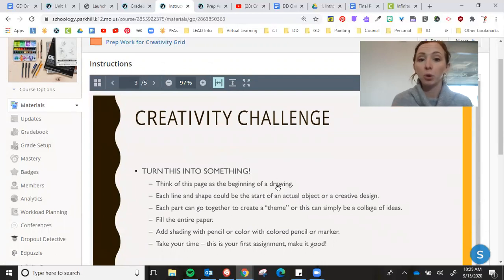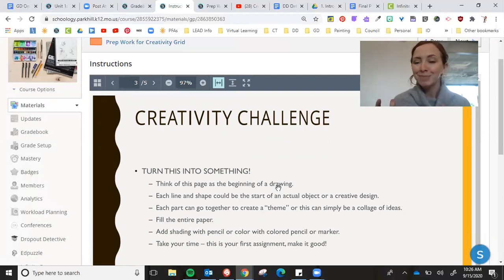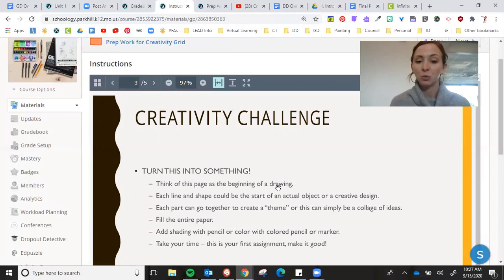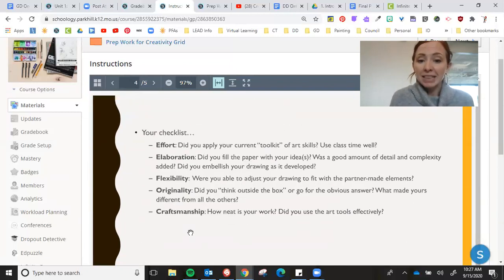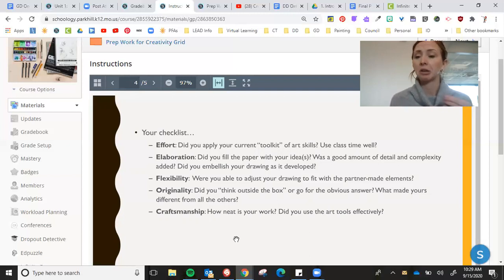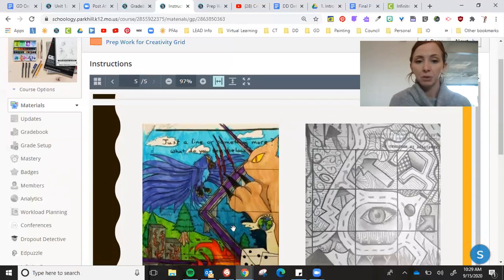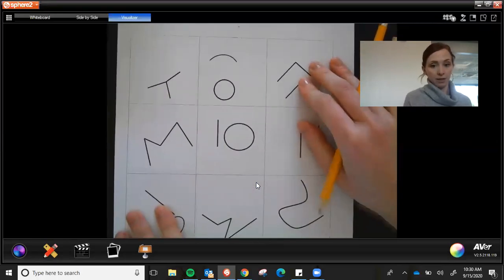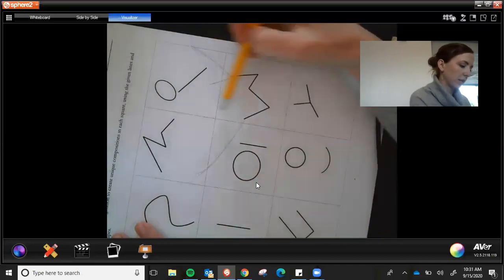Creativity Grid Tutorial